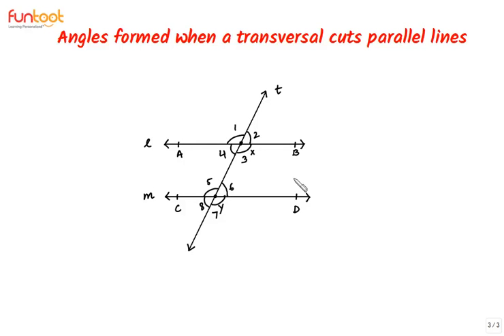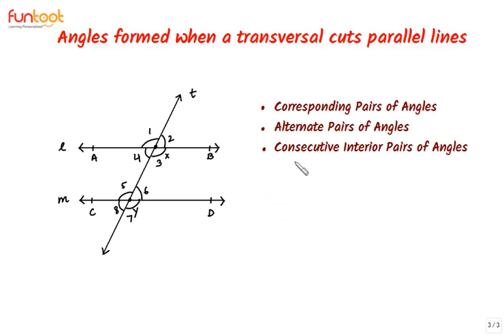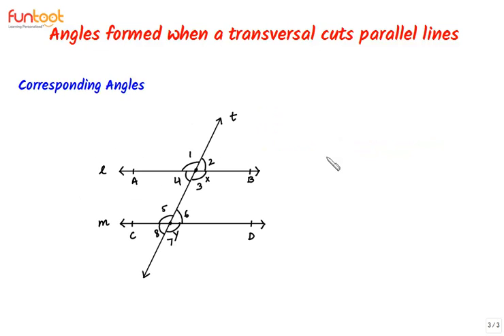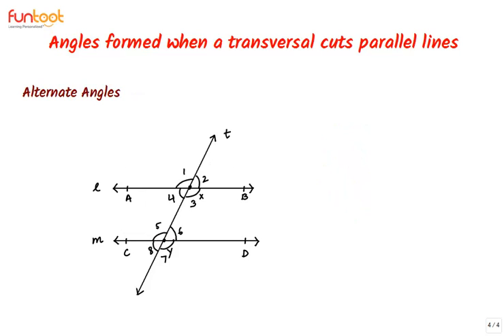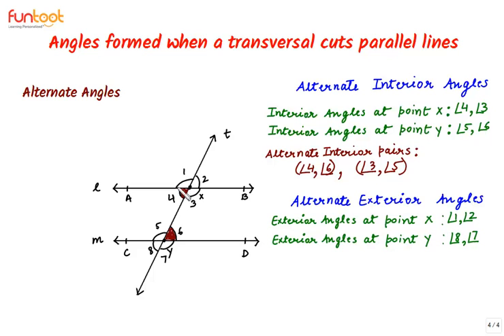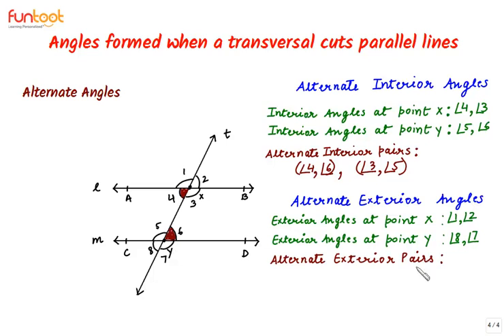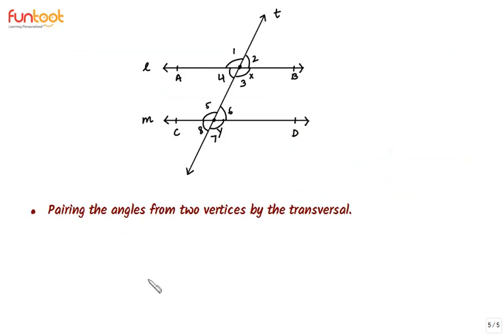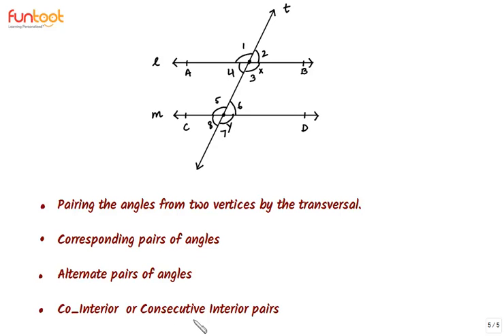Parallel Lines and Transversal - Understand the concept Part 2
Explains the different pairs of angles formed when a transversal intersects a set of lines and how to identify them.